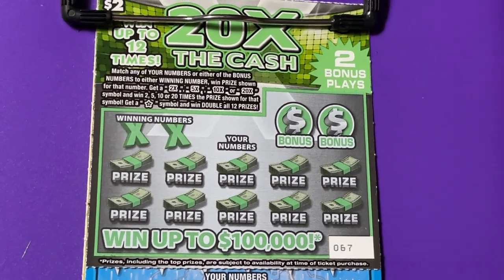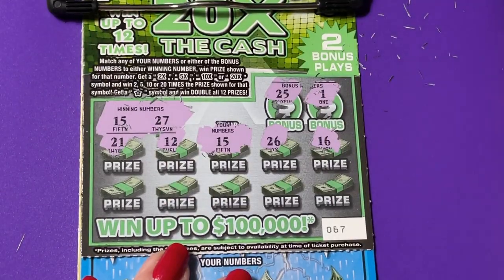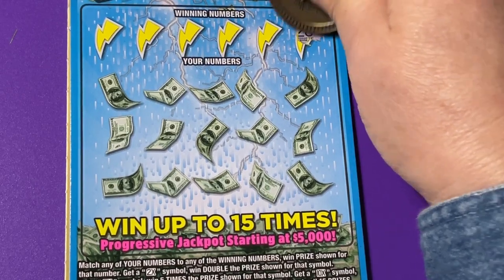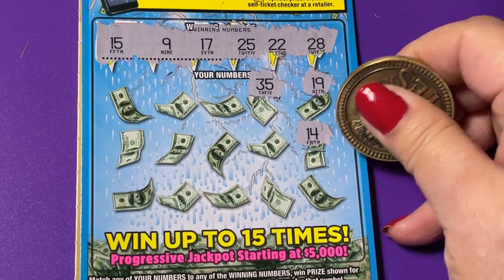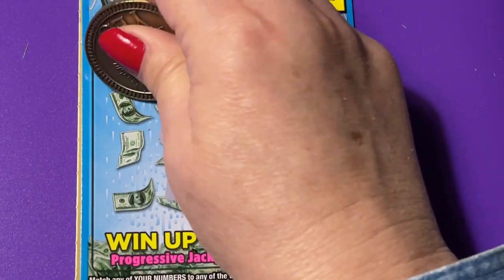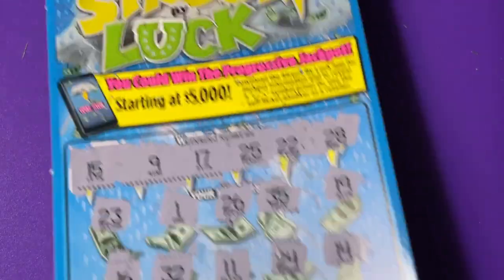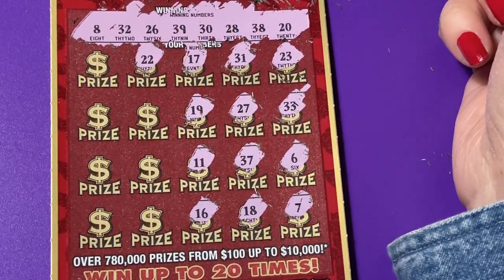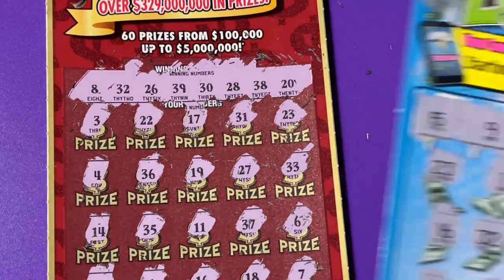Ticket Mix 15